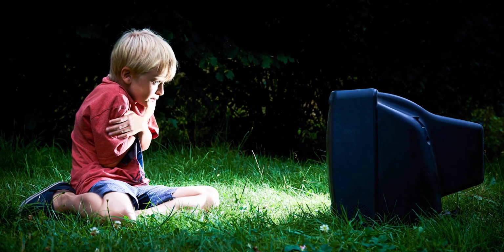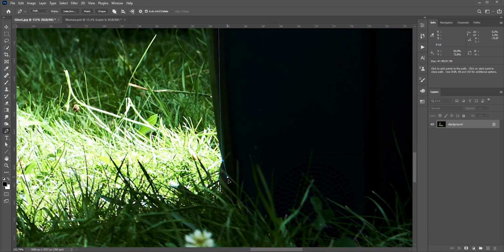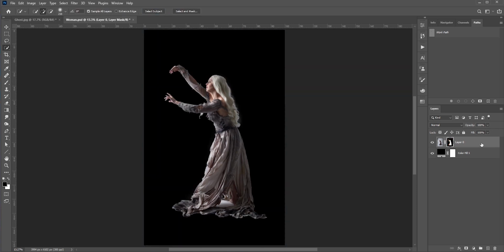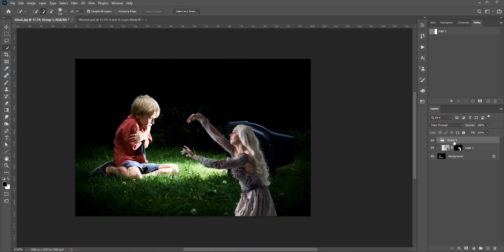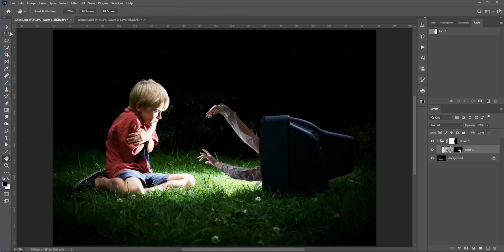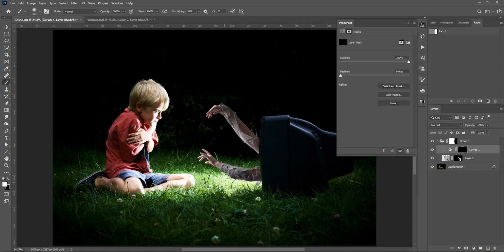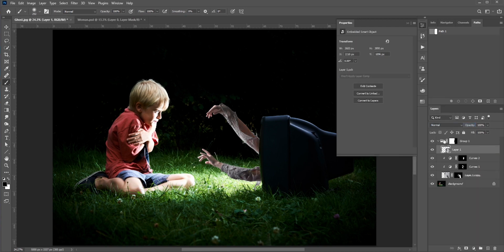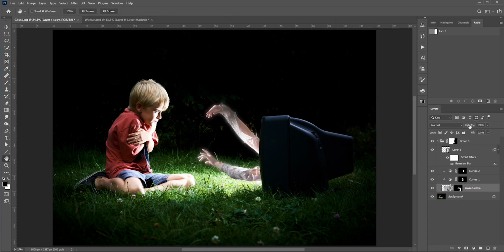How to Create Ghost Pop Out Effect from Television or Computer in Adobe Photoshop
Learn to create ghost pop out effect in Adobe Photoshop. This trick can be applied in any kind of screen or display like television, computer or smartphone.
If you have any questions or confusion, feel very free to ask me in the comment section.